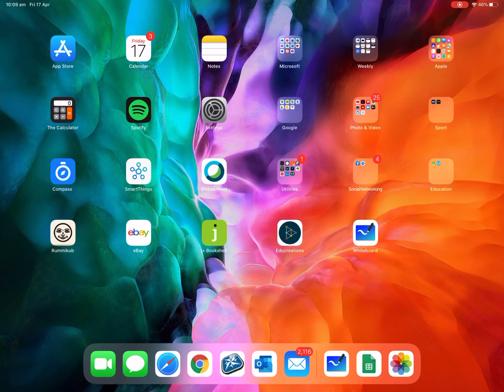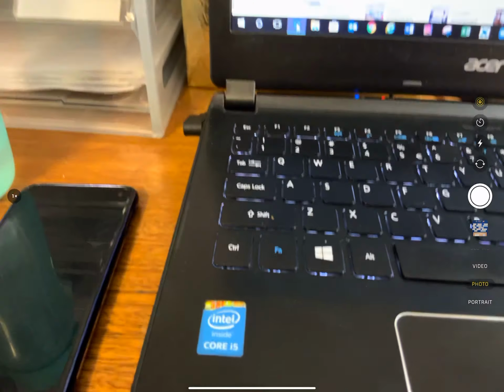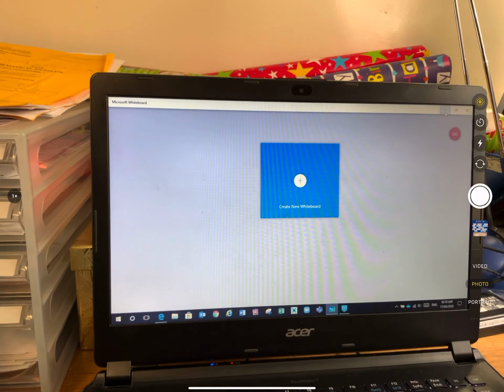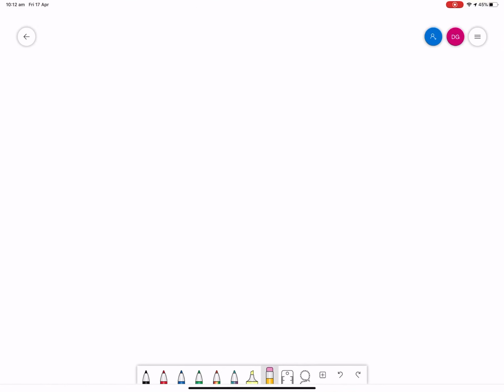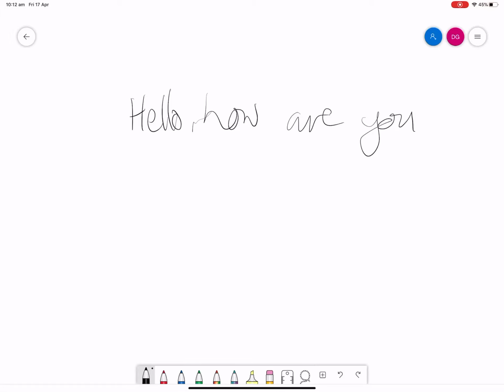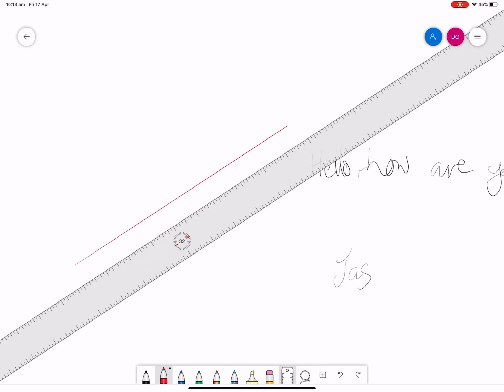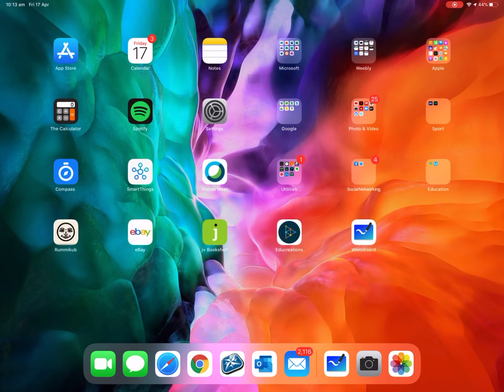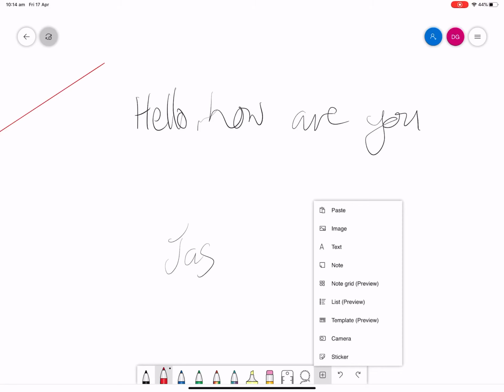Using Microsoft Whiteboard to share handwriting on iPad with your laptop screen